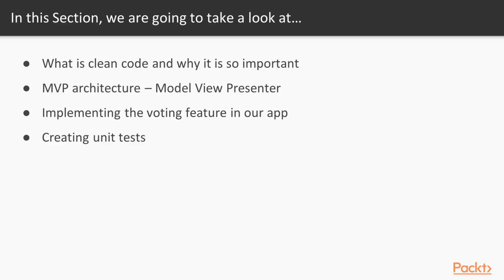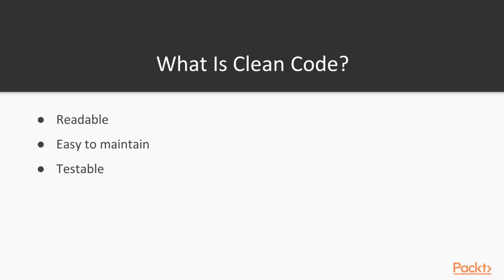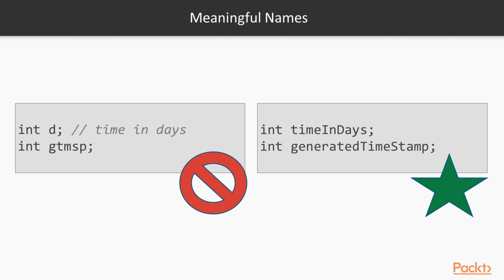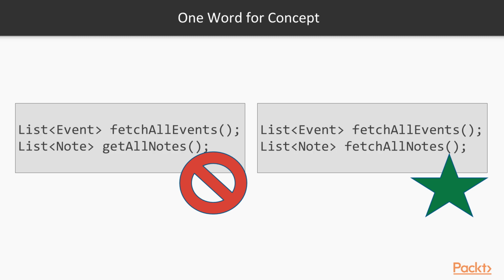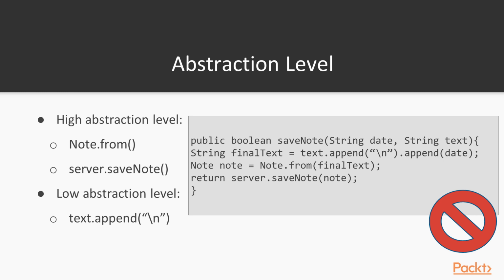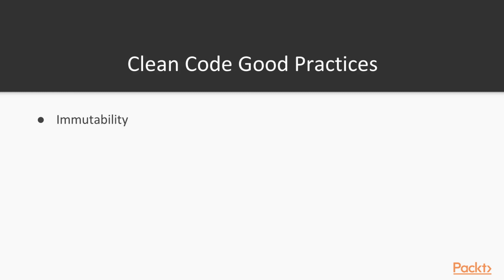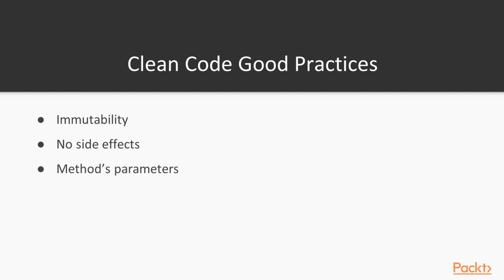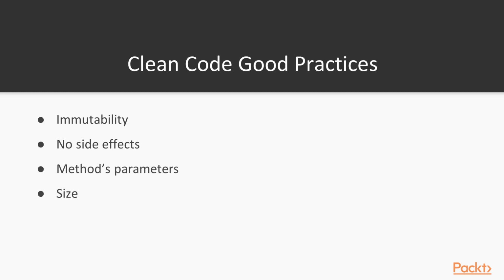Building Android RESTful Client Apps : What Is Clean Code and Why It Is So Important? | packtpub.com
This video tutorial has been taken from Building Android RESTful Client Apps. You can learn more and buy the full video course